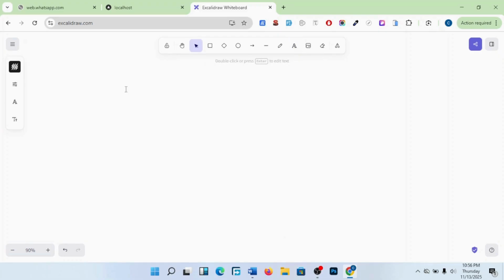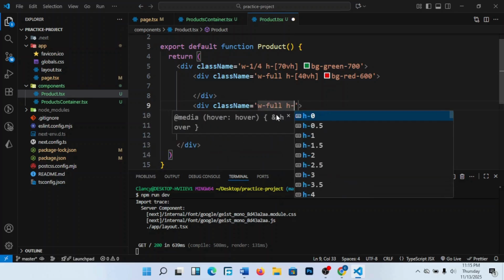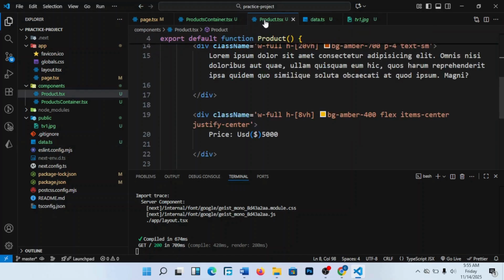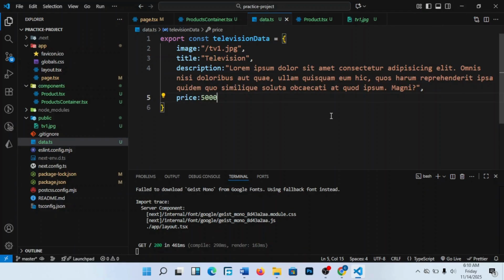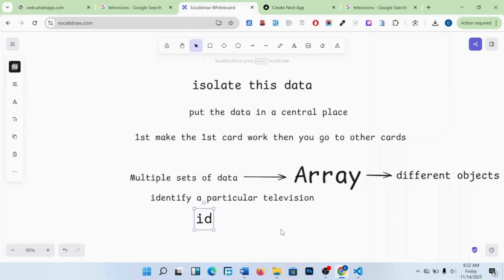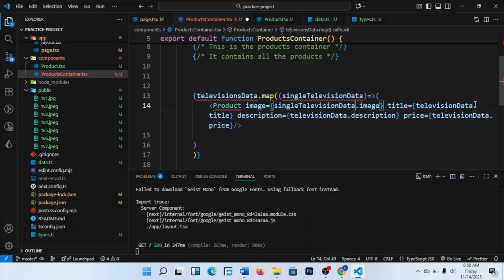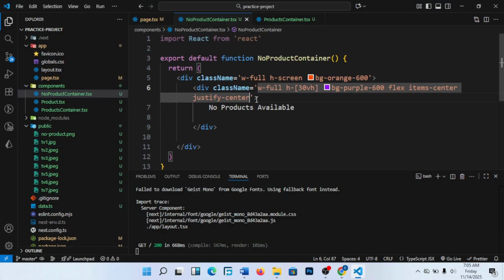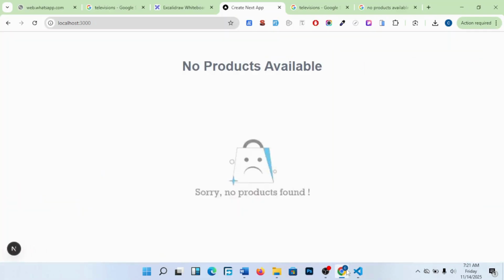Build a Product Component in Next.js Step by Step Using TypeScript and Tailwind CSS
Learn how to build a complete Product Component in Next.js using TypeScript and Tailwind CSS. In this tutorial, we use Televisions as our product examples, create reusable components, and handle both cases where products exist and when no products are found. This video answers the most commonly searched questions about building product components, rendering arrays in React and Next.js, and organizing your data in a clean structure.

In this video, you will learn how to export your product data inside a single data.ts file and import it as an array of objects into your components. You will understand how to loop through products to display a single product item and how to structure your Product Container and No Products Container for better user experience.

We also explain conditional rendering using data.length to show the products container when items exist or display a custom No Products section when the array is empty. This is one of the most common issues beginners face when learning React and Next.js.

A major part of this video covers arrow functions in React components. You will learn the difference between using curly braces with a return statement and using parentheses without writing return. By the end of the video, you will clearly understand why some developers choose one style over the other in a React or Next.js component.

Frequently Asked Questions Answered in This Video
1. How do I create a Product Component in Next.js?
You will learn how to build a fully reusable component using TypeScript, Tailwind CSS, and clean data structures.

2. How do I organize product data in Next.js?
We place all data inside a data.ts file, export it, and import it anywhere it is needed.

3. How do I render a list of products in React or Next.js?
We use the map function to loop through each television product and dynamically display it.

4. What is conditional rendering in Next.js?
You will see how to show a Products Container when data exists and a No Products Container when there are no products.

5. Why do some arrow functions use curly braces with return while others use parentheses?
We explain exactly what happens behind the scenes, simplifying the concept for beginners.

6. What is the best way to style components in Next.js?
We use Tailwind CSS to build clean, responsive UI components.